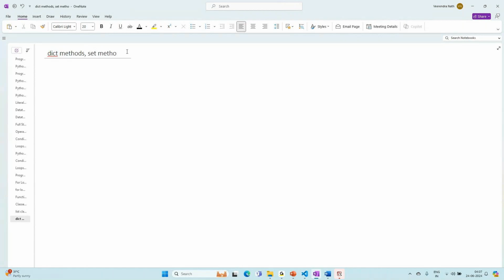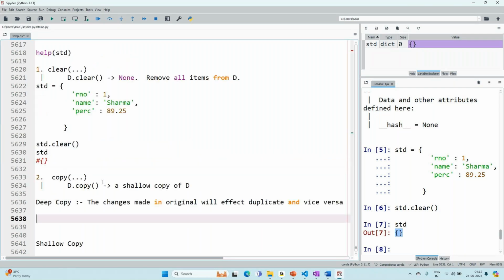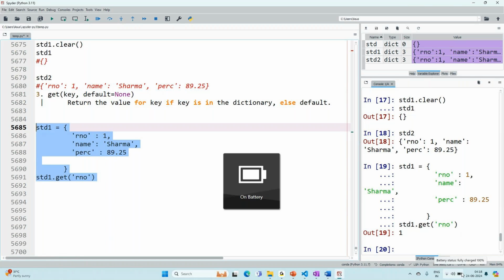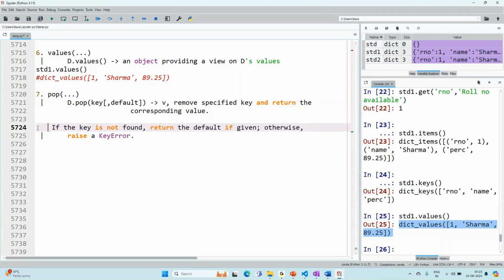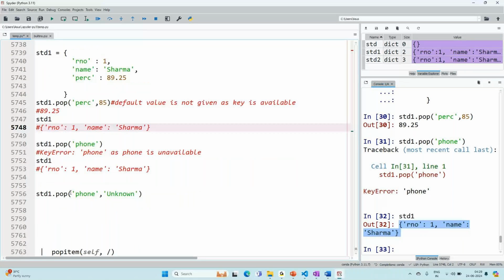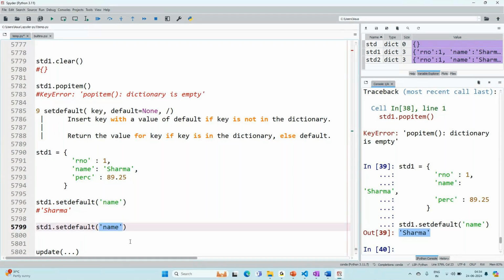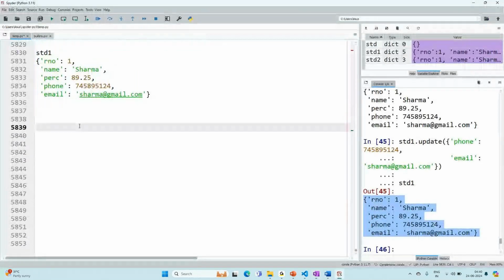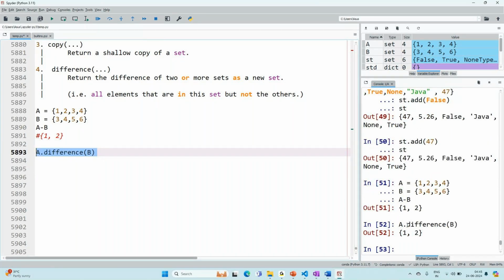Python dict methods